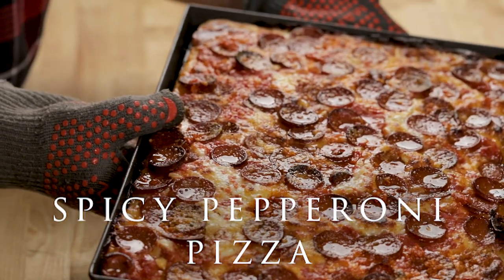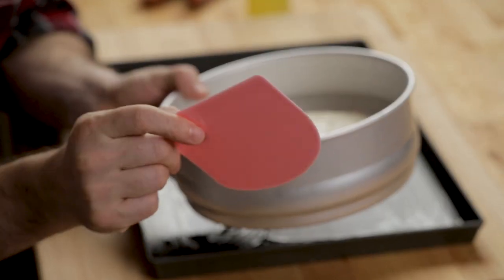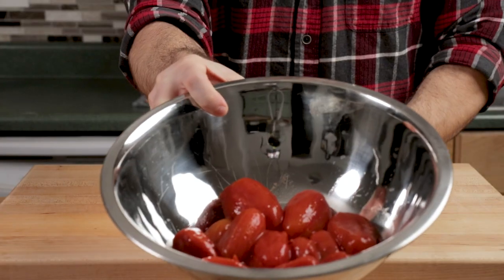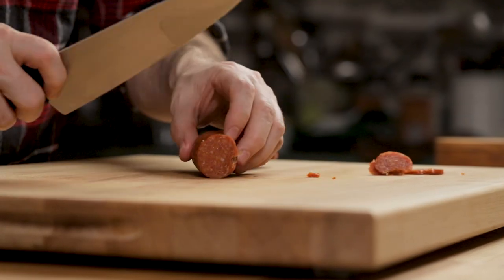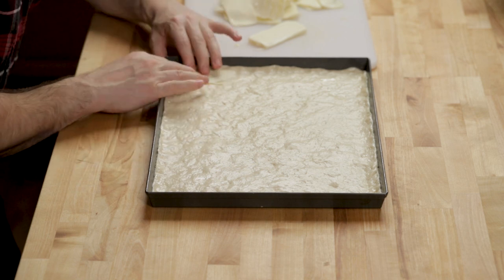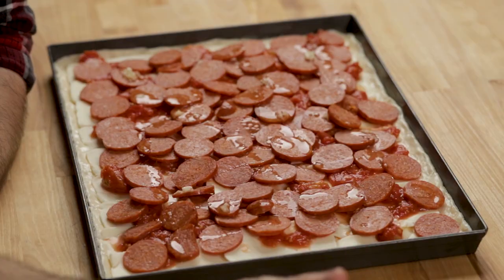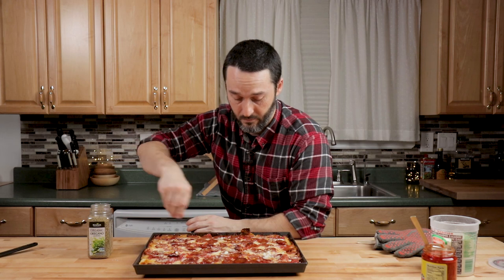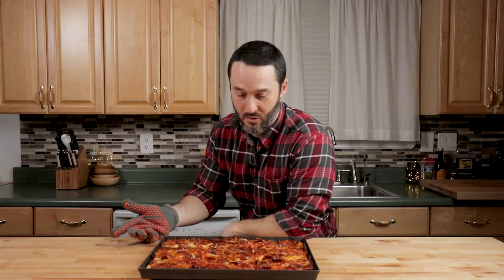The Best Sheet Pan PEPPERONI PIZZA Recipe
Today we're making an amazing sheet pan pepperoni pizza.  We'll be using the same dough from episode 1 of the Grandma pizza series.  This pizza uses Boar's Head natural casing pepperoni (substitute Margherita or Hormel Rosa Grande) and Calabrian chili paste.  If you don't like spicy omit the paste, but it's good.  Really good!

LloydPans 16x12 Inch Grandma Style Pizza Pan
7 Piece Mixing Bowl Set
Whole Plum Tomatoes
Olive Oil
Calabrian Chili Paste

SPICY CUPPING PEPPERONI GRANDMA PIZZA
INGREDIENTS
1 (24 ounce dough ball) - use dough recipe from episode 1 of Grandma series
1 (28 ounce can) San Marzano plum or high quality crushed tomatoes - will most likely not need all the sauce
1 (6) ounce stick of Boar’s Head natural casing Pepperoni -sliced thin ( Hormel Rosa Grande and Margherita brand work well too)
1-2 teaspoons Calabrian chili paste - or more or less to taste
¼ cup finely grated Pecorino Romano cheese
3 cloves garlic - minced
½ cup olive oil - divided - plus more
~12 ounces sliced mozzarella cheese - You will need enough slices to cover the pie completely.   If you can find pre-sliced mozzarella I recommend using it.